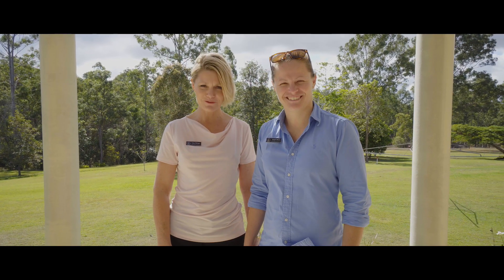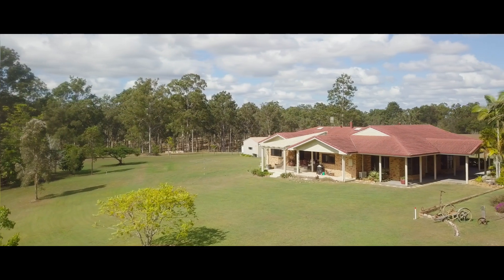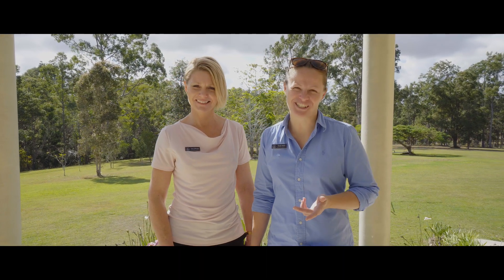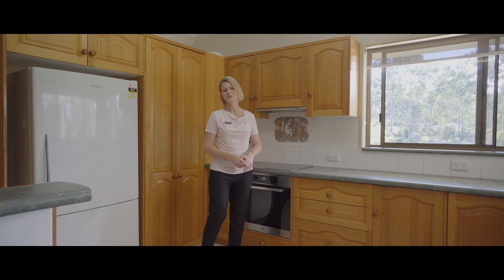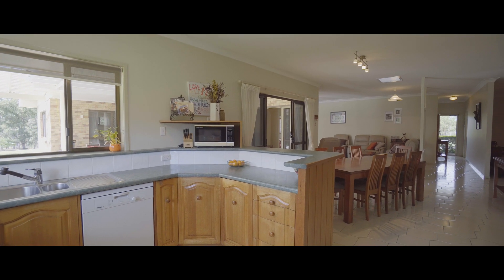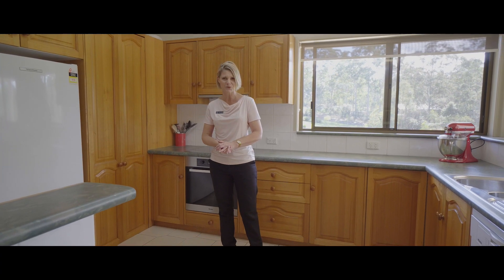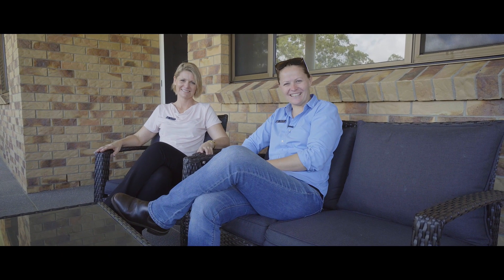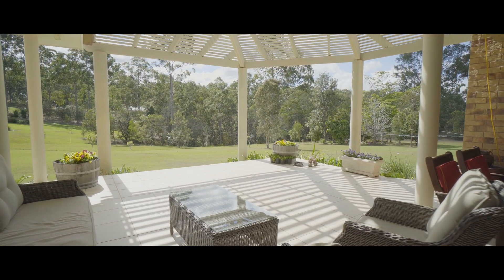326 Old Maryborough Rd, Araluen